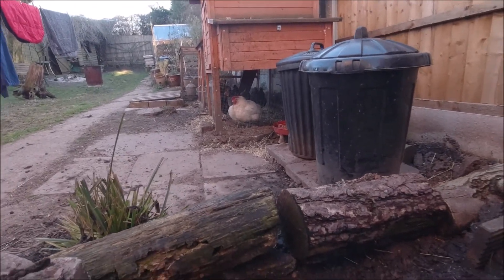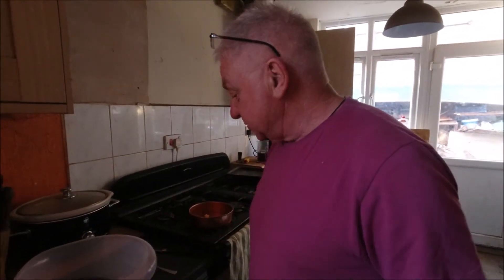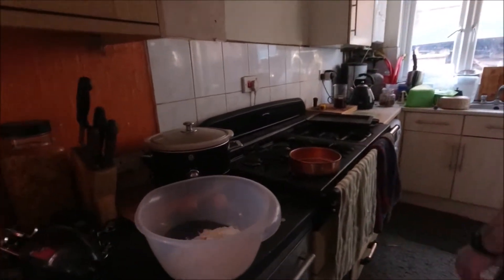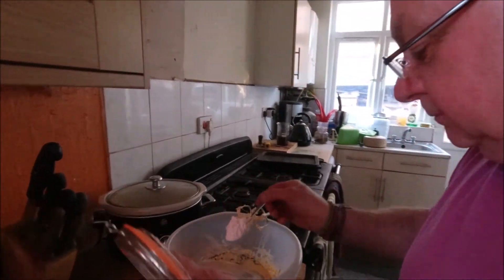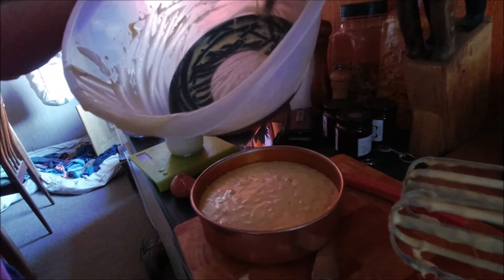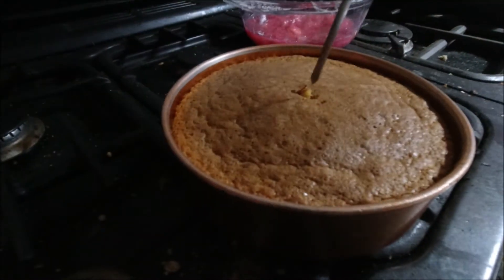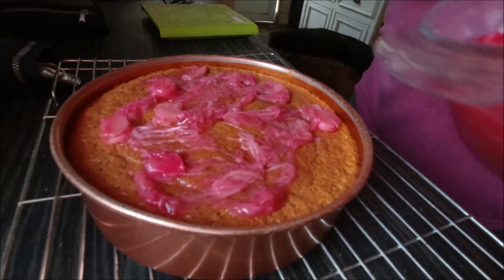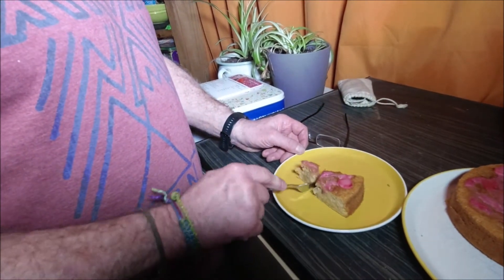Baking A Rhubarb Cake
Following our visit to the Rhubarb Festival in Wakefield, we have a go at making Rhubarb (and custard) cake.